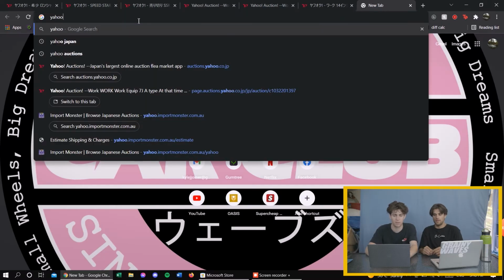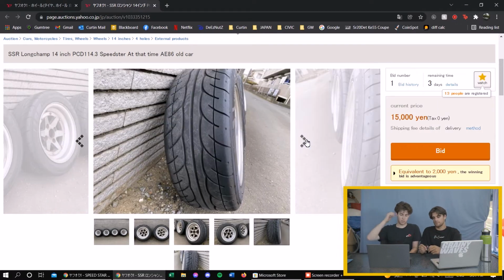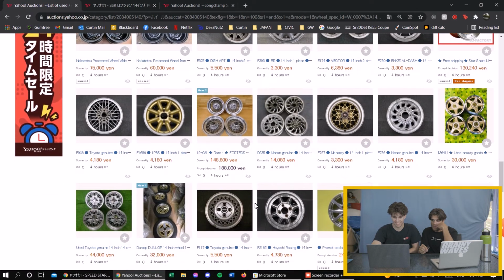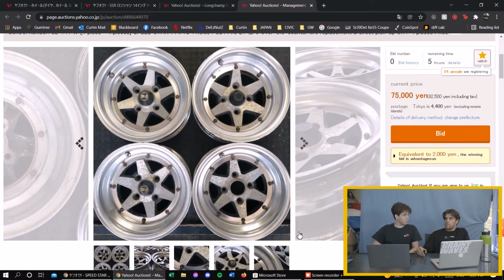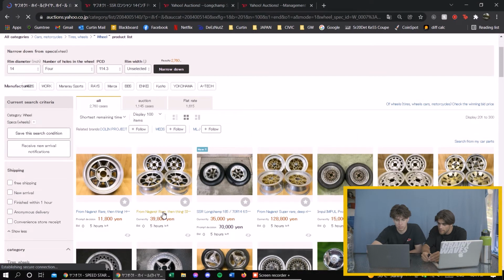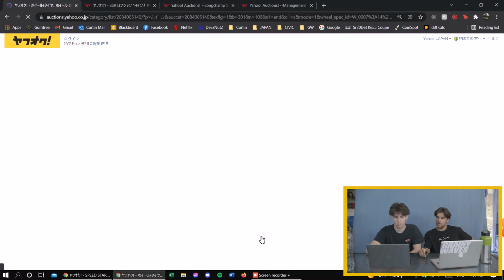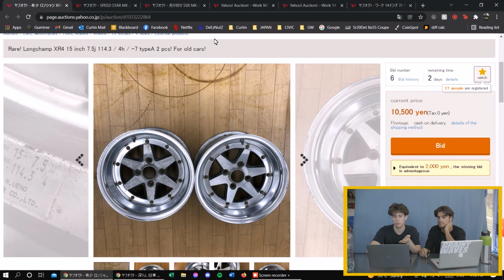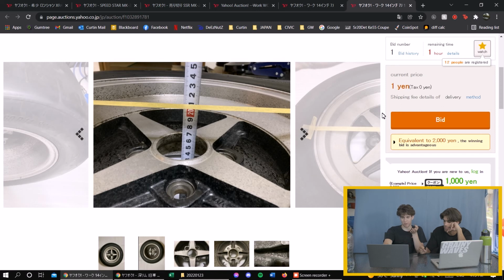BUYING JDM WHEELS DIRECT FROM JAPAN! (COMMISSION FREE)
So you want buy some wheels from Japan. Here's how we do it!

Merch and more info at our website!